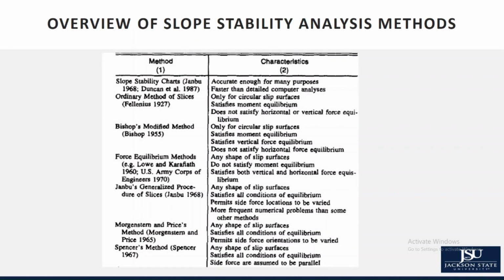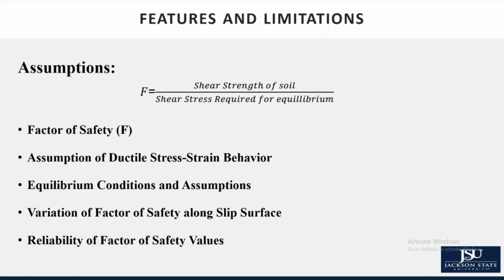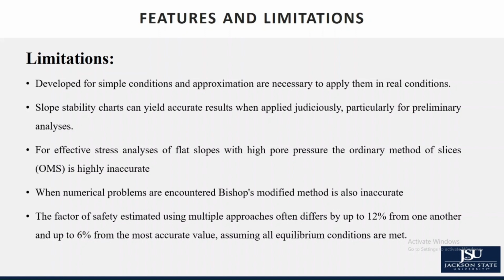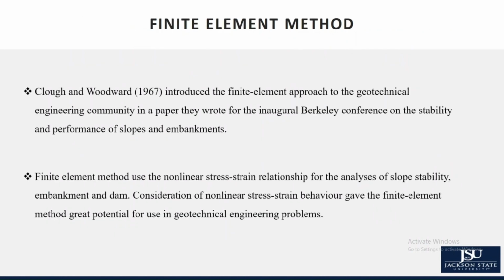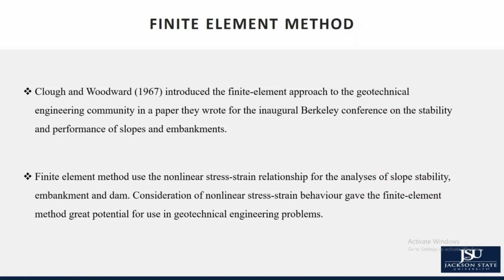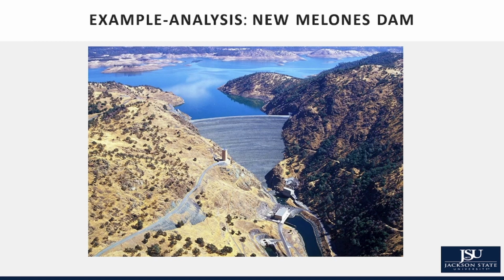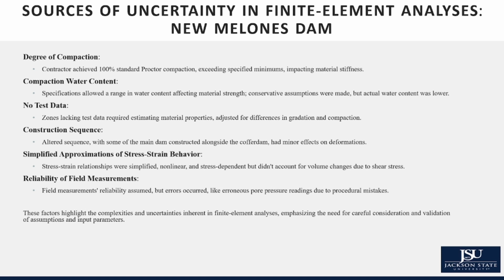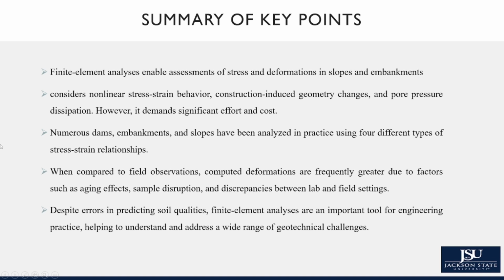Review Paper Presentation by Anika&Rahul CIV 682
The presentation is made from reviewing a paper titled 'STATE OF THE ART: LIMIT EQUILIBRIUM AND FINITE-ELEMENT ANALYSIS OF SLOPES' . This a part of a grad course at Jackson State University. (Course: CIV 682_Computational Geotechnics)